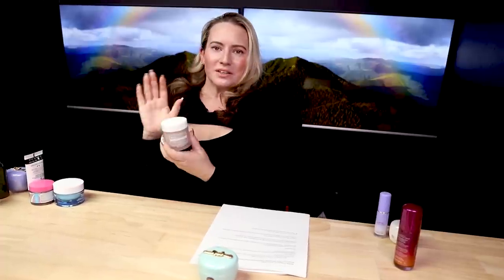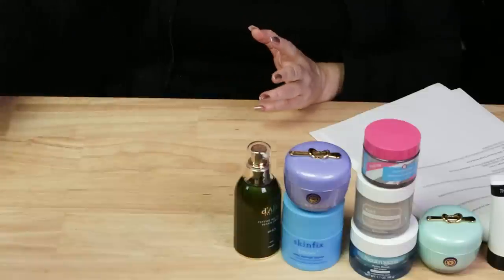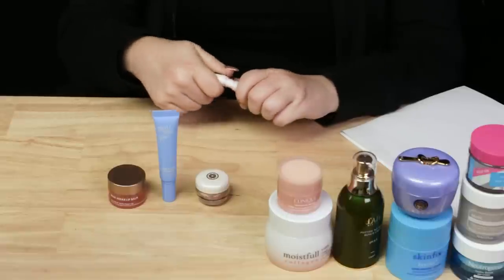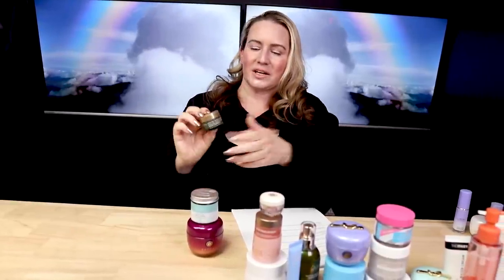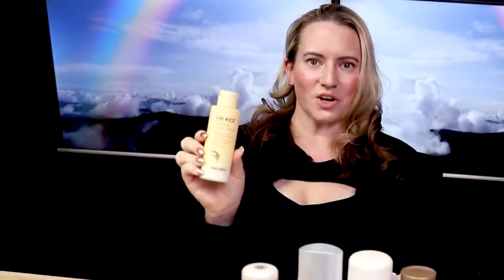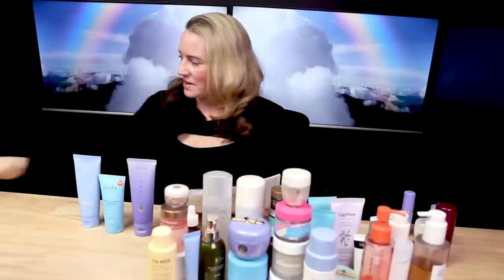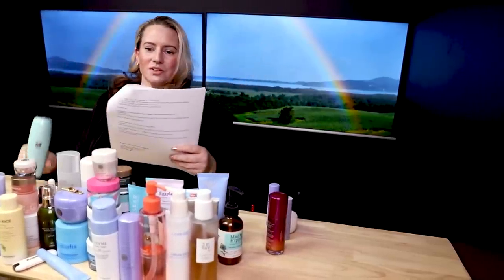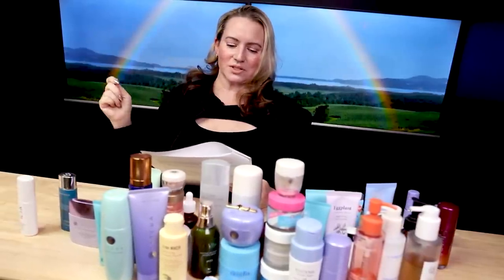Tatcha Skincare Product Dupes- Fragrance Free Affordable Alternatives for Tatcha's Popular Products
Neutrogena Hydro Boost for Very Dry Skin (fragrance free version)

Alternatives:
D’Alba Piedmont No Sebum Repair Cream

Tatcha Violet C Radiance Facial Mask, 1.7 Ounces, $70

Alternatives:

FaceTheory Green Tea Face Mask

Paula’s Choice Clear Clay Mask
At Amazon
(sold & filled by Paula’s Choice)

Papa Recipe Eggplant Mask
At Amazon
(sold & filled by Papa Recipe)

Tatcha The Essence Skincare Boosting Treatment, 5.1 Ounces, $105

Tatcha Rice Polishing Foaming Enzyme Powder, 2.1 Ounces, $69

TOSOWOONG - Enzyme Powder Wash
(does contain fragrance)

 Tatcha The Rice Wash Skin Softening Cleanser, 4 Ounces, $38

Then I Met You Soothing Tea Cleanser (does contain fragrance)

Slurp Hyaluid

TonyMoly - Vital Vita 12 Moisture Ampoule (blue bottle, does contain fragrance)

 Tatcha The Deep Cleanse Gentle Exfoliating Cleanser, 5 Ounces, $39

Alternatives:

Colorescience Sunforgettable Total Protection Face Shield Glow SPF 50
At Amazon
(sold & fulfilled by Colorescience)

Cetaphil Sheer Mineral Face Liquid Drops SPF 50
At Target

Ilia C Beyond Triple Serum SPF 40 Mineral Sunscreen with Vitamin C 10%